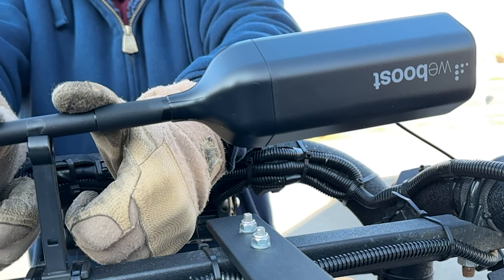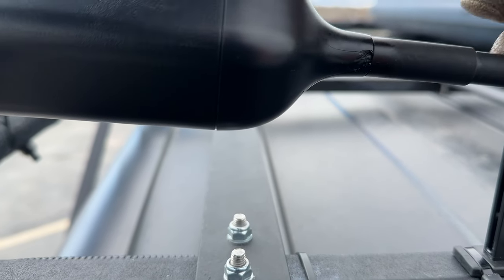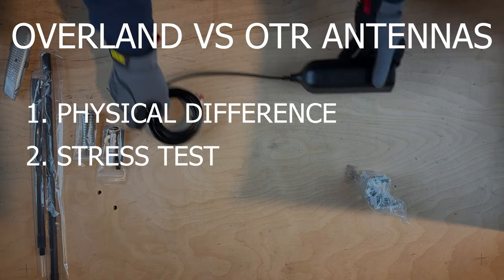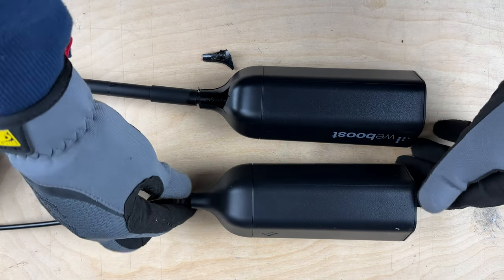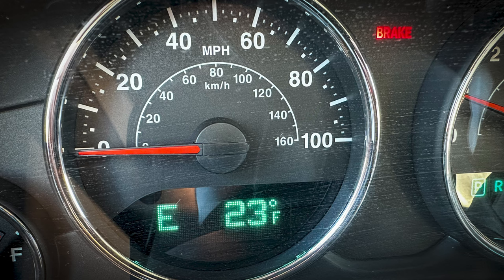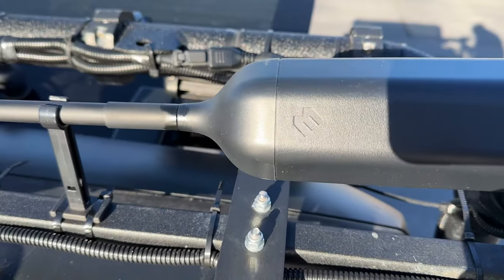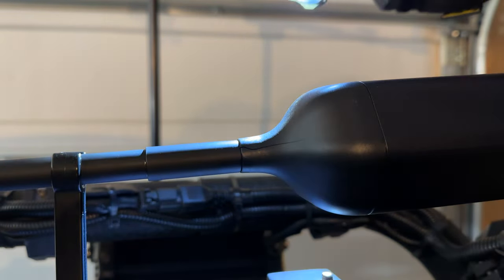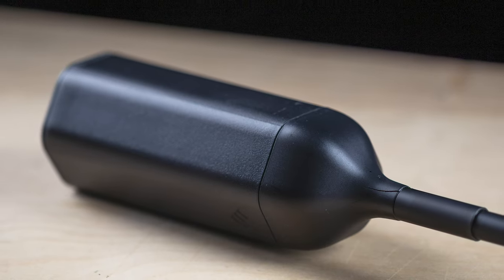Weboost Overland Cell Phone Booster Good Enough for Overland? Review and Feedback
Find out if it can withstand the rugged environment or will it be too weak to even get on the road.